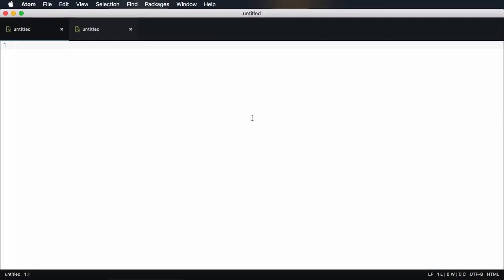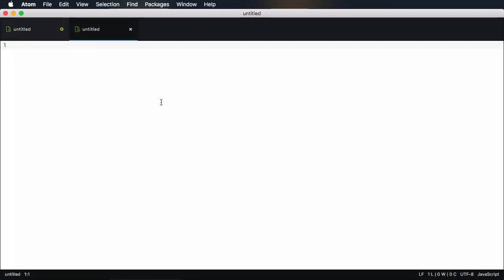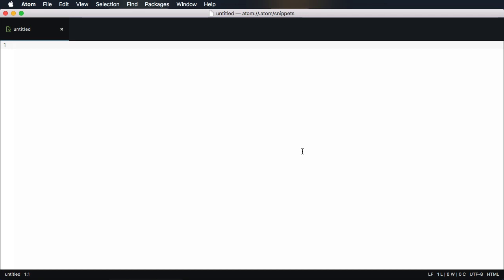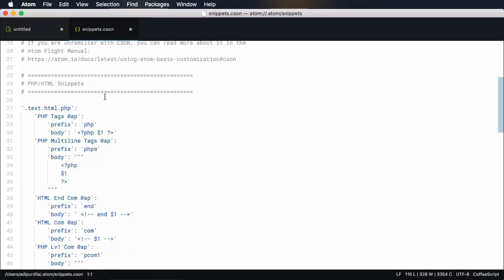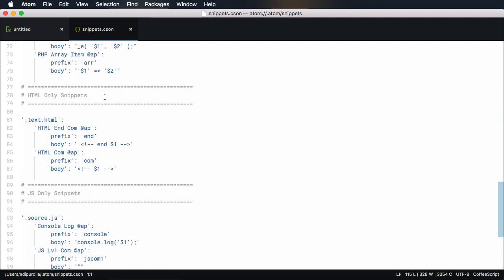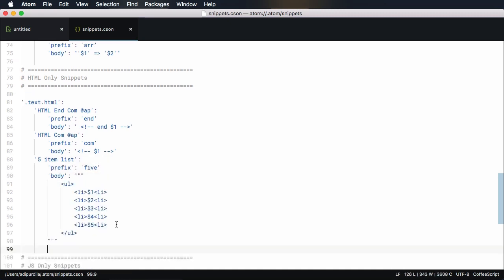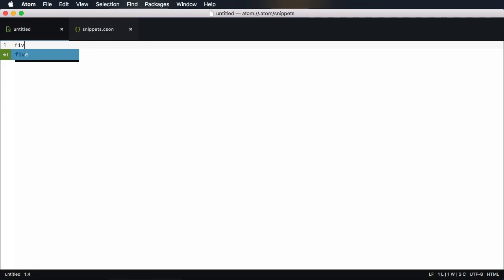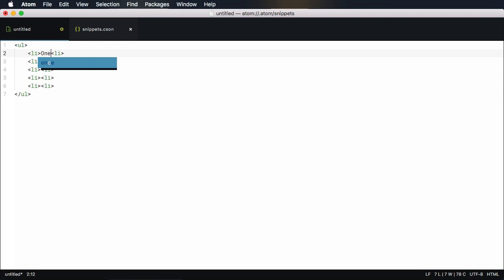Atom in 60 Seconds: Working With Snippets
Snippets allow you to write a keyword and then expand it into a predefined piece of code. Here are some of my favorite Atom snippets, in sixty seconds!